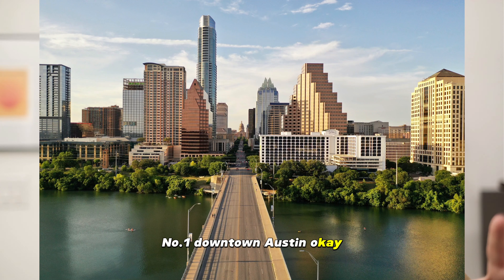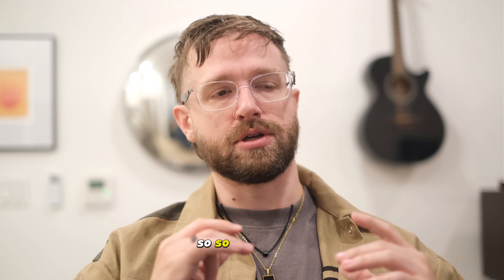TOP 3 WALKABLE AUSTIN NEIGHBORHOODS (according to AI)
here's what AI had to say about walkable neighborhoods in Austin, Texas...